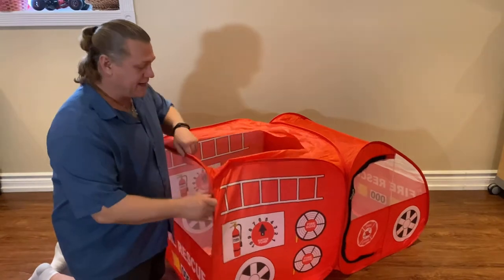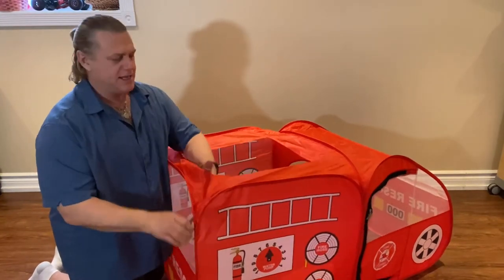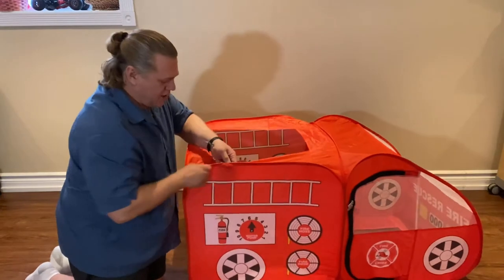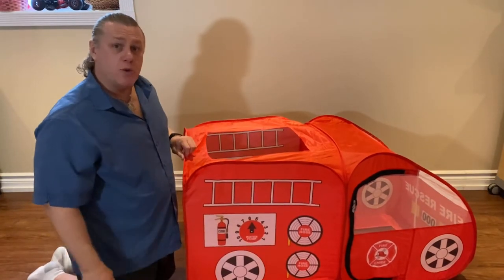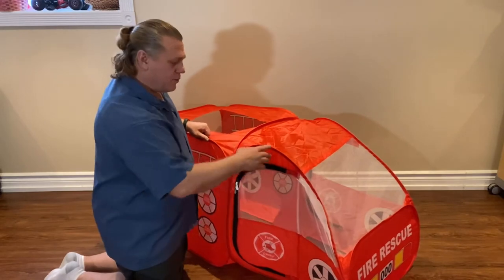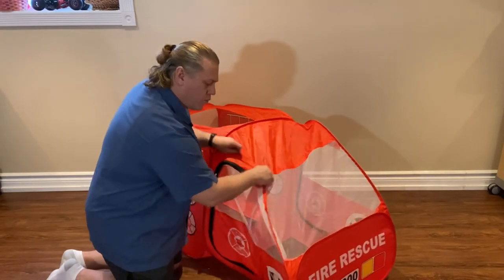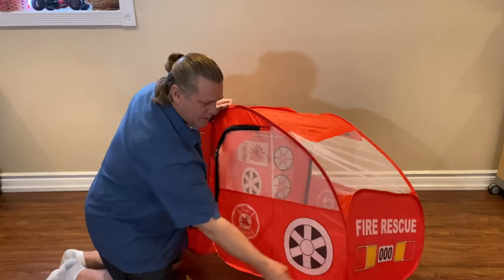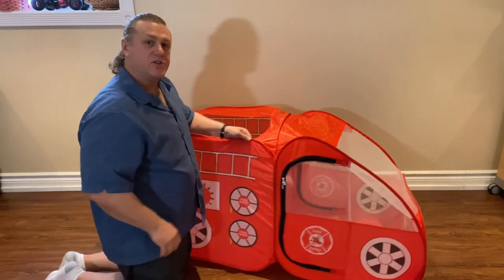How To get it back in shape, Kiddzery Fire truck Play Tent, fix lopsided tent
If you Fire truck Play Tent, gets out of shape it doesn't damaged, it can easily get fixed by twisting back the steel wire.

Watch this video how to fix, and continue enjoy your Kiddzery Fire play tent